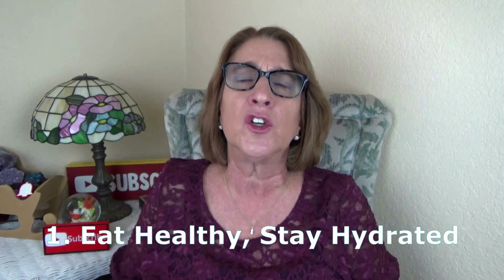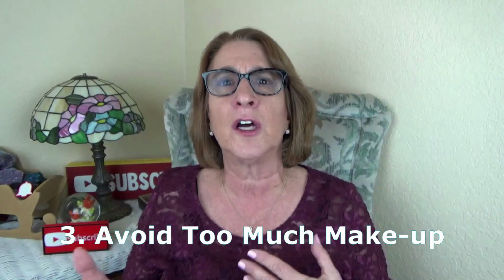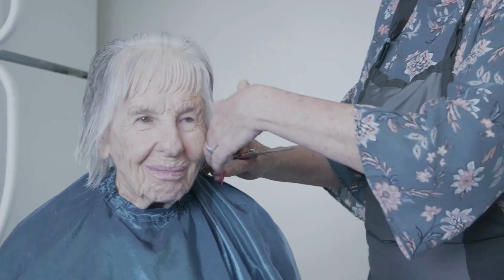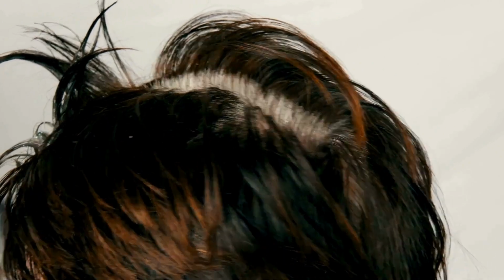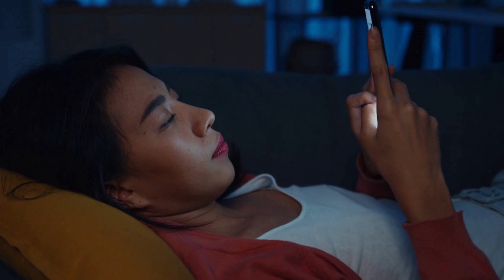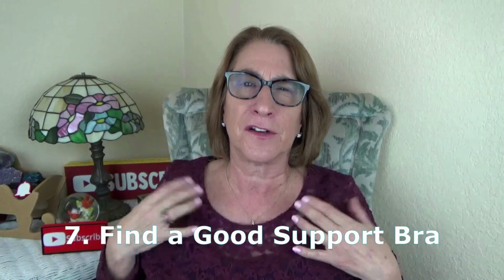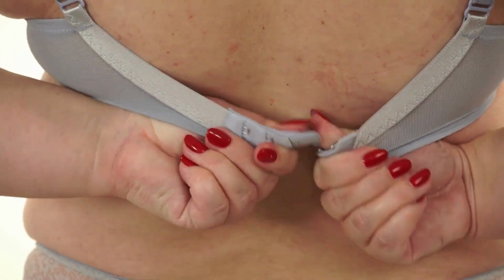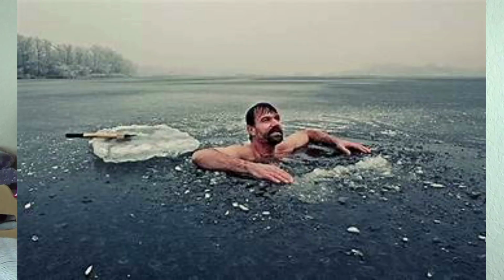12 tips to to look younger and feel fabulous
In this captivating and enlightening video, we delve into the exciting realm of looking younger and defying the aging process. If you ever wondered how to reclaim your youthful glow and feel fabulous, look no further! We present to you ten simple steps that will revolutionize your appearance and boost your confidence to new heights. Discover the power of unlocking the secrets to reverse aging naturally. Our expert tips and tricks will guide you on a transformative journey towards a timeless appearance. Embrace the ultimate anti-aging guide, as we reveal the strategies to defy time and radiate a youthful aura that will leave everyone mesmerized. Are you ready to unveil age-defying hacks that will turn back the clock? With expert tips from the pros, you'll learn how to slay aging like a pro and achieve a youthful version of yourself. Reveal your inner fountain of youth by uncovering hidden anti-aging secrets that have eluded many. The art of looking younger is about to become your greatest strength, as you master the game of reversing the effects of time. Join us on the incredible journey of age reversal as we empower you with the tools to unlock the path to eternal beauty. Prepare to be captivated by our engaging content, as we present "10 Simple Steps to Look Younger and Feel Fabulous." This video will equip you with the knowledge and inspiration to defy the aging process, reclaim your youthful appearance, and embrace a radiant, timeless glow. Don't miss out on this transformative opportunity! Let's embark on this incredible journey together.

00:00 Introduction
00:45 Good nutrition and hydration
01:58 Skin Care
03:03 Avoid too much makeup
04:22 Hair Care
07:01 Get Enough Sleep
08:20 Exercise
09:54 Good Support Bra
11:02 Manage Stress
12:03 Temperature Challenge
13:41 Keep Brain Challenged
14:30 Avoid Drugs, Alcohol, Smoking
15:30  Don't Act Your Age!